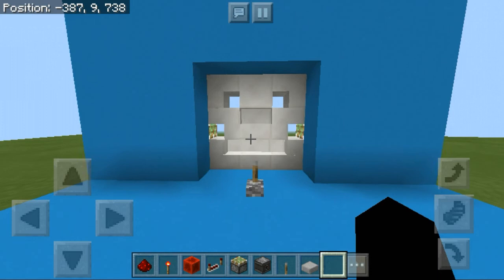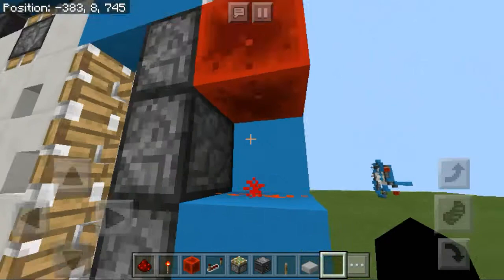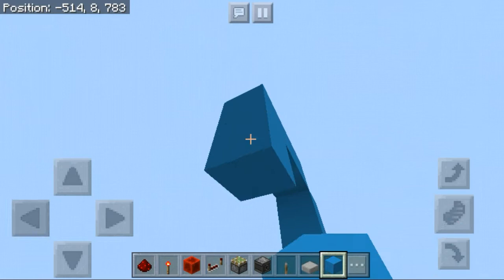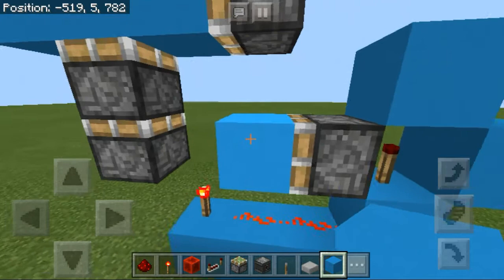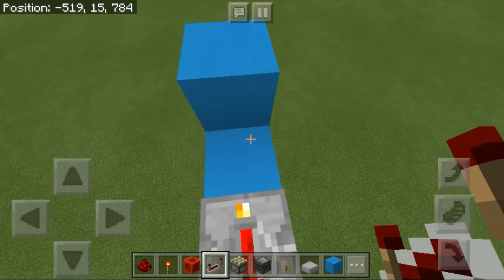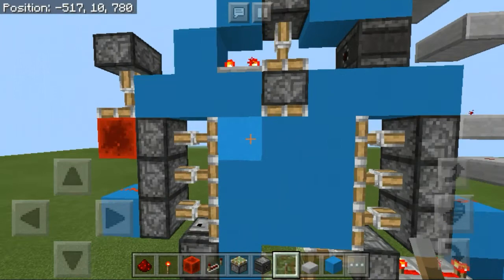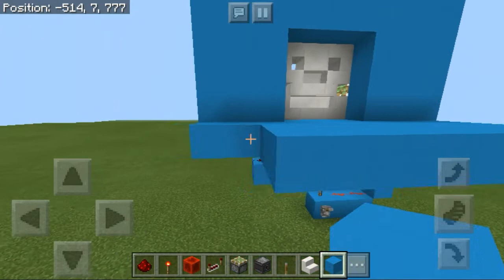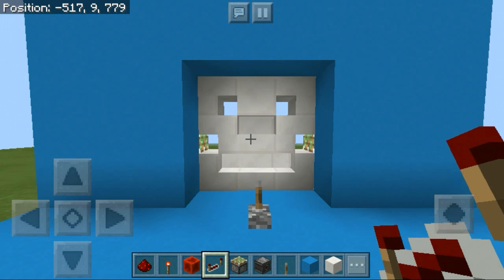🦅 How To Make 3x3 Skeleton Face Piston Door - Minecraft PE - | Redstone Tutorial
DON'T CLICK THIS!!! Hello and welcome back to another redstone tutorial in minecraft pe. Today i am gona show you how to make skeleton face 3x3 piston door. I have been messing with 3x3 doors trying to make a face as a door and came up with 10+ diffrent designs but skeleton was defently my favourite. :D

If you want to check more redstone tutorials and how to make videos here is my playlist